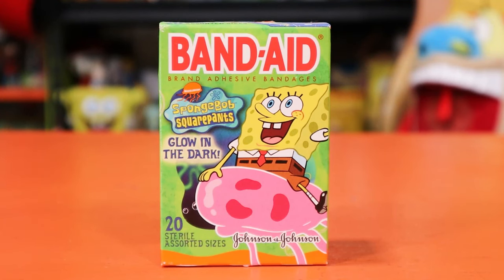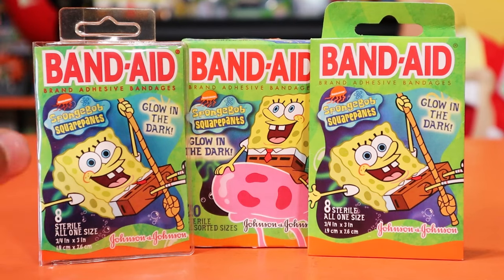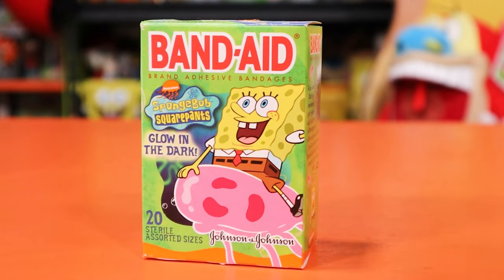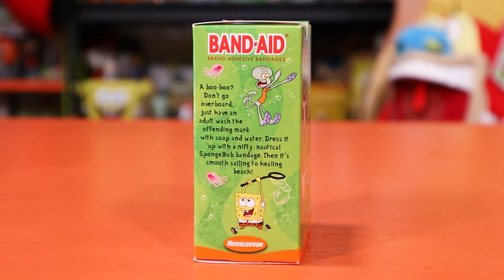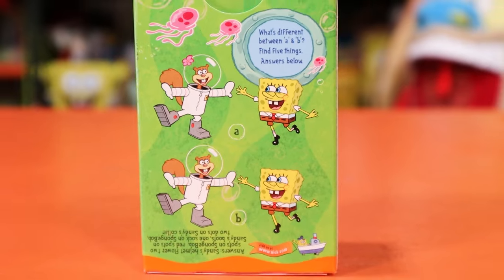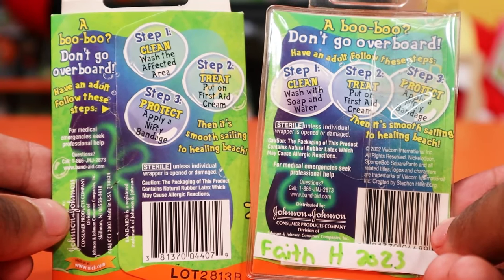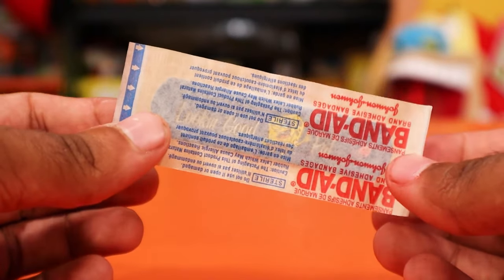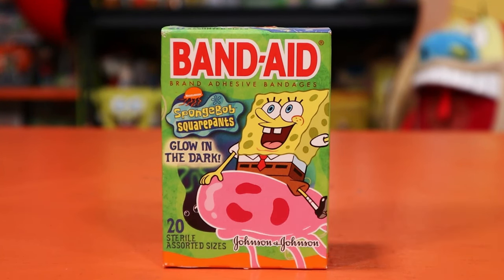2003 SpongeBob Squarepants Johnson-Johnson Adhesive "GLOW IN THE DARK" Band-Aids (UNBOXING / REVIEW)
2001 Spongebob Squarepants Posable/Bendable Figurines 3-Pack (REVIEW/BREAKDOWN

Marcus Jones
Whittier, CA
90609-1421